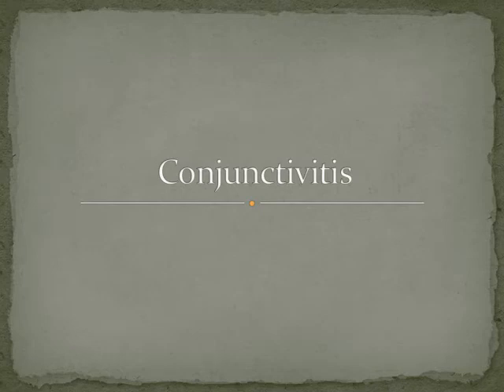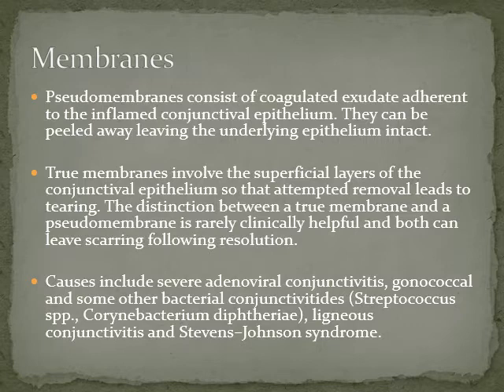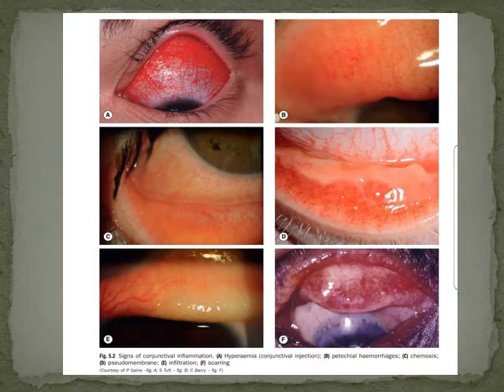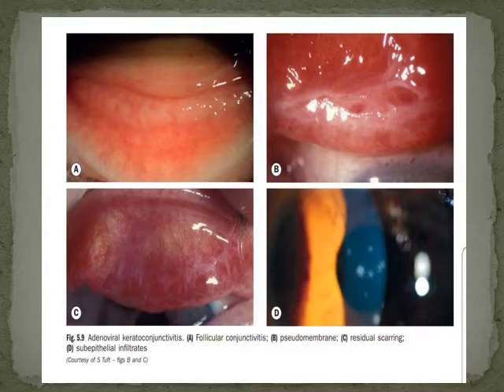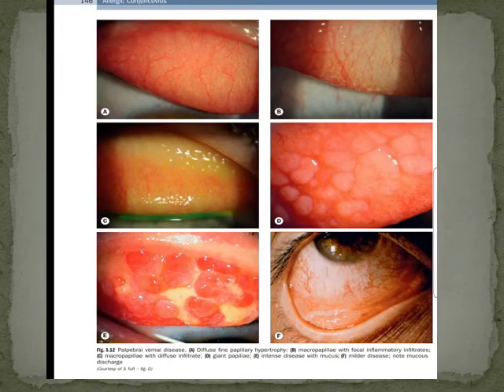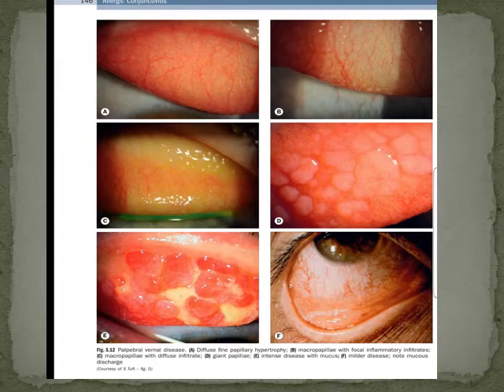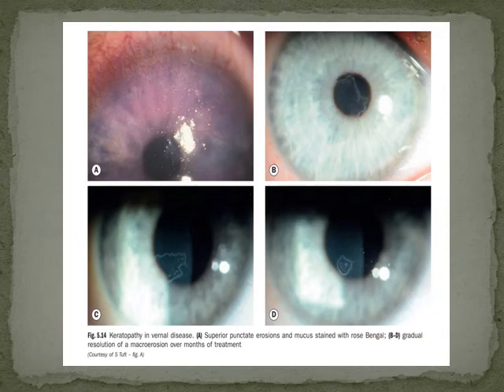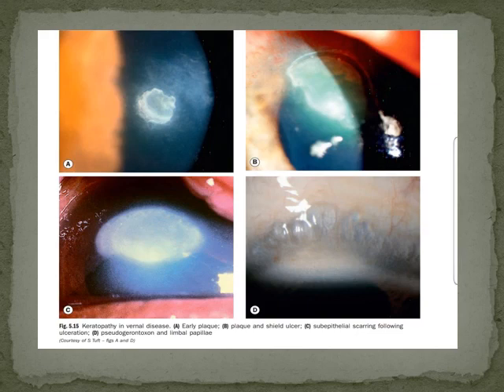Clinic: Conjunctivitis- Dr. Rasika